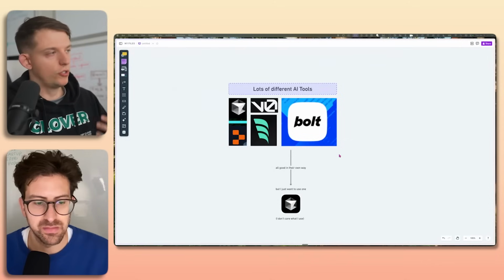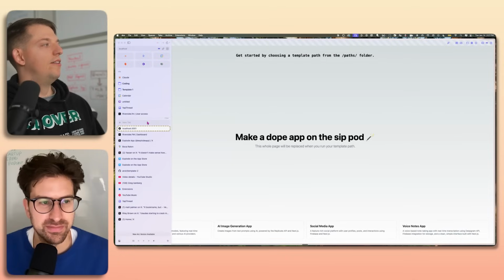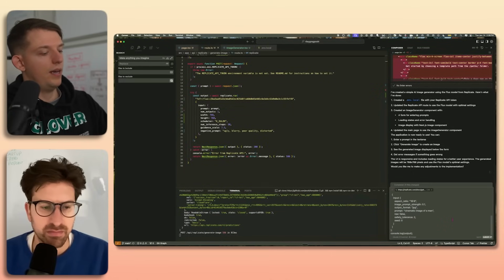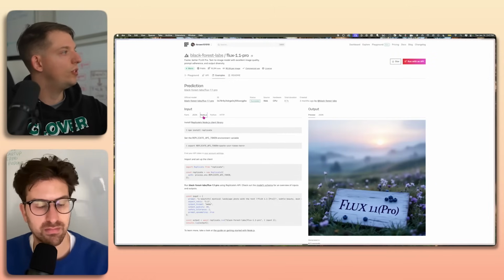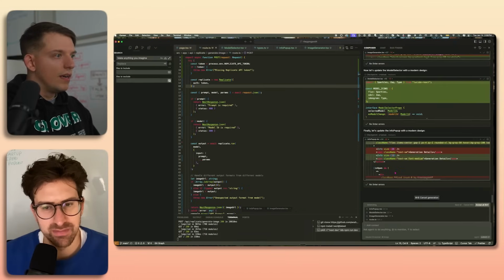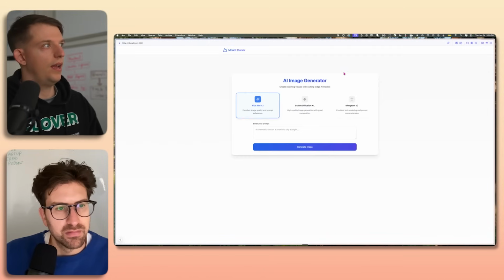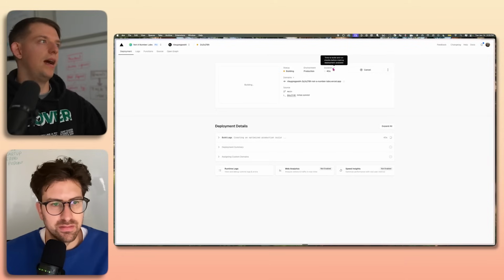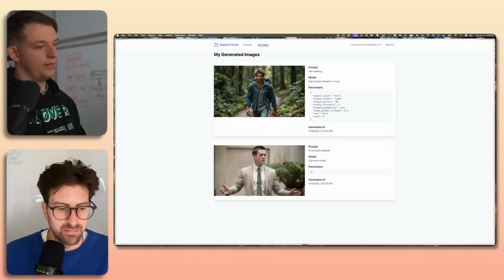How to build your AI App with Cursor, Firebase, Vercel (Full Tutorial)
Riley Brown demonstrates how to build a complete AI image generation application using Cursor's Agent feature, showcasing the power of modern AI-assisted development tools. The tutorial covers everything from initial setup to deployment, including integration with Firebase for authentication and storage, and implementation of multiple AI image generation models. The project demonstrates how developers can quickly build full-stack applications with minimal manual coding.

Growth guides to turn your startup into a money printer

Episode Timestamps:
00:00 - Intro
00:23 - Why Cursor
03:43 -  Setting Up a Project in Cursor
06:48 -  YOLO Mode Discussion
09:39 -  Deciding what to build
10:25 -  Exploring API Integration
12:54 -  Building an AI Image Generator
16:44 - Building, testing and debugging AI Image Generator
38:00 - Enhancing User Interface Design
41:59 - Firebase integration
53:00 - Deploying app using Vercel

Clone the repo and start the development server in one command

Key Points:
• Demonstration of building an AI image generator using Cursor's Agent feature
• Integration of multiple AI image models (Flux, Ideagram, Stability AI)
• Implementation of Firebase authentication and storage
• Deployment process using Vercel
• Live coding session showing real-world application development:

1) The Ultimate Stack for 2024:
• Cursor (AI coding assistant)
• Next.js (framework)
• Firebase (database)
• Vercel (deployment)
• Replicate (AI models)

Key insight: Cursor's Agent mode is INSANELY good now

2) Step-by-Step Build Process:

i) Start with empty folder in Cursor
ii) Clone template repo with one command
iii) Add AI image generation
iv) Connect Firebase
v) Deploy to Vercel

Time needed: Just 75 minutes!

3) Pro Tips for Working with AI Models:

• Use Replicate for easy access to top AI models
• Test in Playground before implementing
• Always save model parameters
• Keep track of API keys
• Start in test mode for databases

4) Firebase Setup Simplified:

a) Create project
b) Enable Authentication
c) Set up Storage
d) Set billing limits ($20 cap recommended)
e) Enable test mode

- Key Learning: Test mode first, production rules later!

5) MAJOR INSIGHT: Building with AI is like Legos

• Start with basic template
• Add features incrementally
• Use examples as building blocks
• Test & iterate quickly
• Learn from failures

6) Deployment Checklist:

• GitHub repo setup
• Vercel project creation
• Environment variables
• API keys configuration
• Domain authorization

7) Most Common Gotchas:

• API key management
• Environment variables
• Authentication domains
• Server restarts
• Aspect ratio handling

8) The Future of AI Dev Tools:

• Templates getting smarter
• Payment integration coming
• More automated deployment
• Better error handling
• Improved documentation

TAKEAWAY: You don't need to be a senior dev to build cool stuff with AI anymore.

Notable Quotes:
"I think of AI coding like Legos, right? You're looking for the pieces that you need to put together." - Riley Brown
"I'm never going to claim to be an expert. I am here messing with these tools as are you. I've just been told that I'm pretty good at explaining things." - Riley Brown

Want more free ideas? I collect the best ideas from the pod and give them to you for free in a database. Most of them cost $0 to start (my fav)

Startup Empire - a membership for builders who want to build cash-flowing businesses

FIND RILEY ON SOCIAL